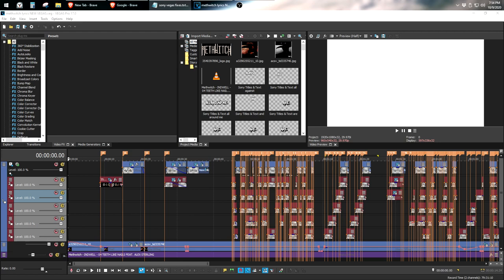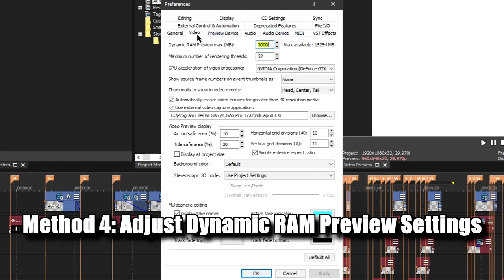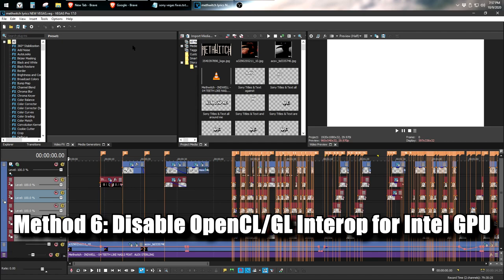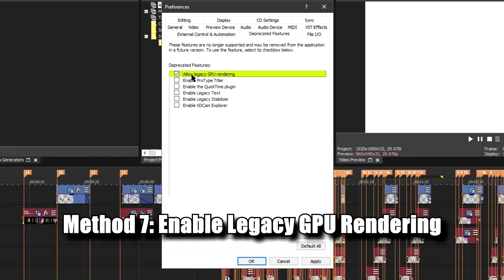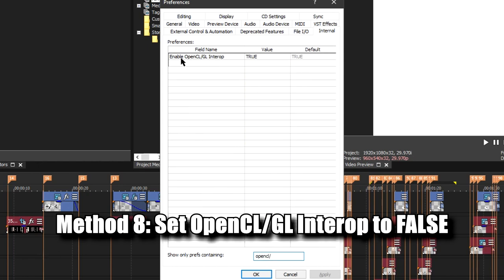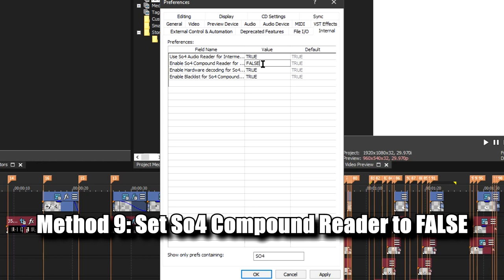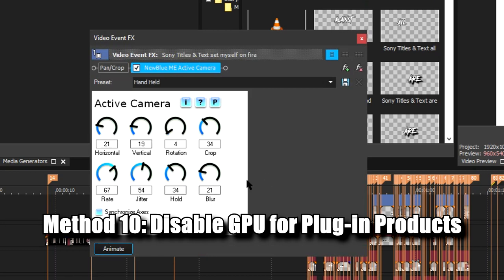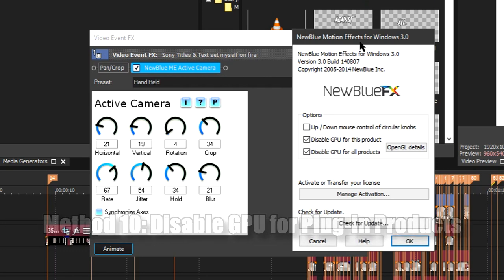10 SOLUTIONS Vegas Pro Issues Solved Render Preview Lag Freezing NewBlueFX Flickering Fix Tutorial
Here's 10 SIMPLE Fixes for the MOST Common Sony Vegas Pro Problems like Preview Issues, Render Lag, Freezing, Black Screen, NewBlueFX Flickering Flashing, Video not working or showing up, timeline skipping, errors, crashing etc.

0:00 Intro
0:45 Methods 1-3 (tried turning it off and on again?)
1:05 Method 4 (RAM + Preview issues)
1:25 Method 5 GPU + Render/Preview issues
1:51 Method 6 general solution
2:18 Method 7 (GPU + rendering issues)
2:39 Method 8 secret fix
3:29 Method 9 hidden features
4:20 Method 10 Plug-in issues Solved

Text Guide:
1.) Restart your computer
2.) Update and/or reinstall Vegas Pro
3.) Update and/or reinstall your GPU drivers
(inside of vegas pro):
4.) options - preferences - video - RAM Preview: 0
5.) options - preferences - video - GPU acceleration: OFF
6.) options - preferences - general - OpenCL/GL Interop: Unchecked
7.) options - preferences - deprecated features - Allow Legacy GPU Rendering: Checked
8.) options - Shift-Click preferences - internal - OpenCL/GL Interop: FALSE
9.) options - Shift-Click preferences - internal - So4 Compound Reader: FALSE
10.) event fx - newblue effect - i - Disable GPU for all products: Checked

clearly i can't decide whether this channel is serious or a meme, but i hope some video editors out there find this helpful